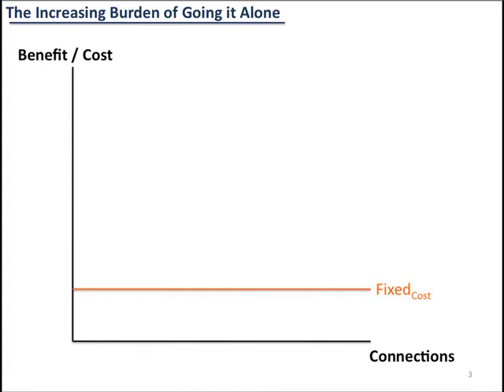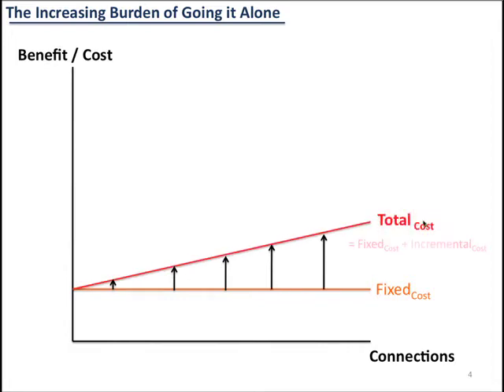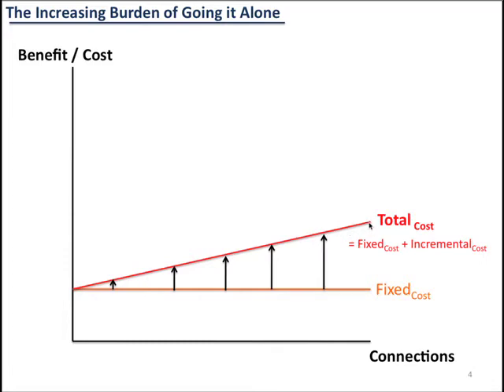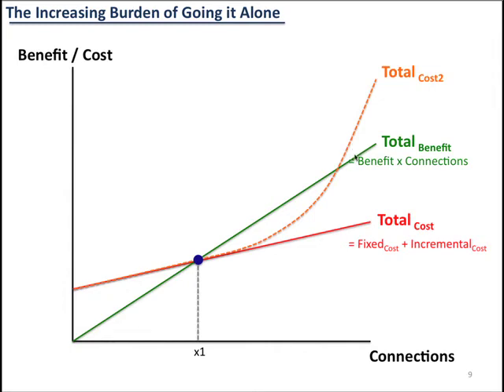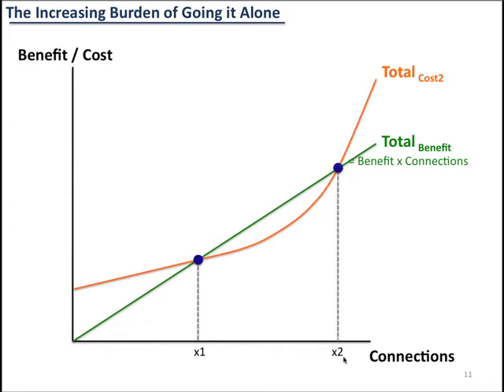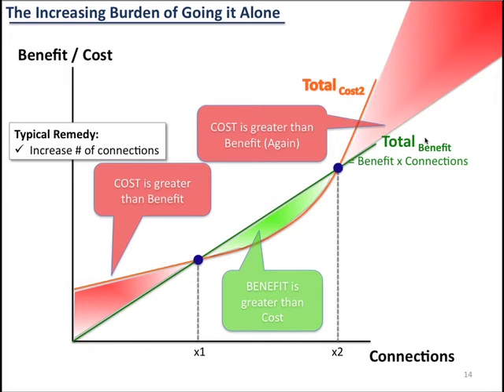Blogging's Increasing Burden of Going it Alone. Why You Need Strategic Partners.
I'm presenting this stack at an upcoming seminar and thought I'd share it with you, as well.

I had been noodling on this for a while.  It's a slightly technical presentation (with graphs!) supporting the importance of eventually rising above personal / lone blogging efforts and, at some point, reaching out to other bloggers and social media marketers in strategic partnerships or syndicated content-publishing relationships.

Doing so, not only makes your life easier, but will also greatly scale your content publishing efforts.  In other words, not only a good idea, but necessary.

This idea came about from a discussion I had last week with some friends at a mastermind roundtable meeting.

The more connections you get, whether it's twitter, facebook, linkedin, youtube or blogging -- or prospects and customers in your business, for that matter -- the more people and noise is generated in the 'sphere that you gotta wade through in order to get your message out, then the more effort it takes so you CAN get your message through.